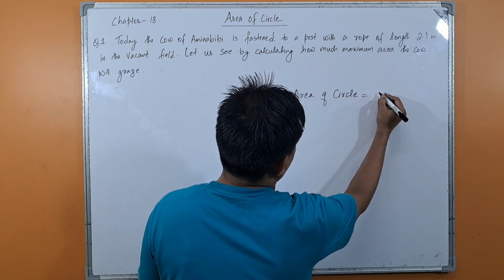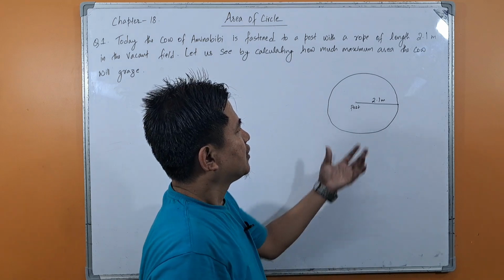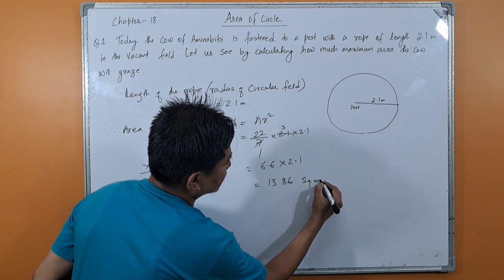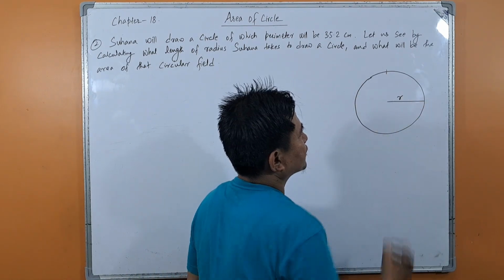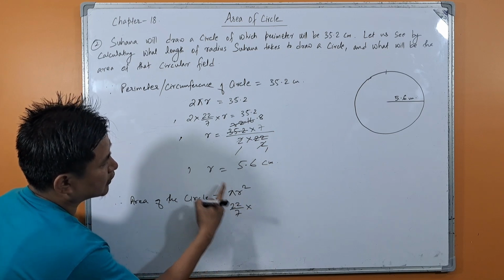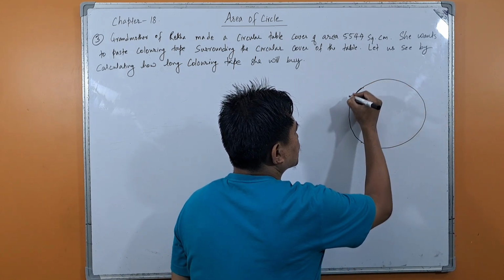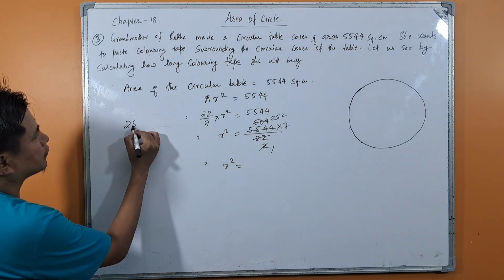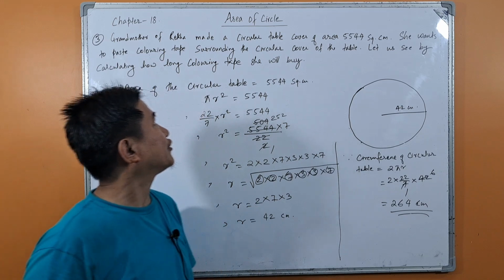Area of a Circle Made Simple! | WBBSE Class 9 Maths Chapter 18 | Qno 1 to 3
Area of a Circle Made Simple! | WBBSE Class 9 Maths Chapter 18

wbbse class 9 maths chapter 18
wbbse class 9 math chapter 18 in hindi
west bengal board class 9 maths chapter 18
wbbse board class 9 maths chapter 18
area of circle
area of circle formula
area of circle ka formula
area of circle class 9
area of circle tricks

In this video, we’ll explore how to calculate the area of a circle using a simple formula, perfect for WBBSE Class 9 Maths Chapter 18. This tutorial is in English, making it ideal for both English and Hindi medium students. Whether you're preparing for exams or just want a better understanding of geometry, this lesson breaks down the concept step-by-step. By the end of the video, you’ll easily grasp how to find the area of a circle and apply it to various problems.

Topics Covered:

What is the area of a circle?

Formula for calculating the area of a circle

This video is designed for class 9 students under the West Bengal Board (WBBSE) syllabus but is helpful for anyone learning about circles in mathematics.